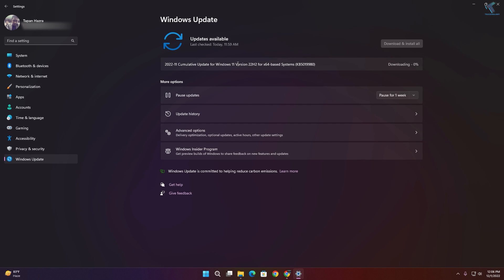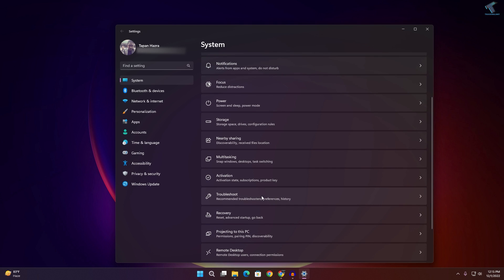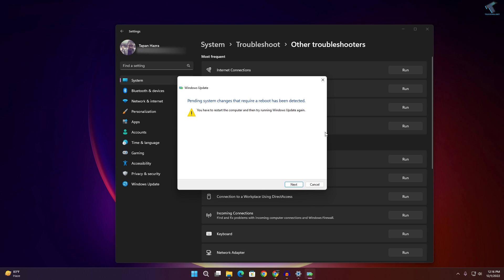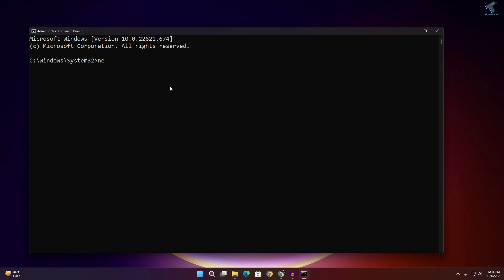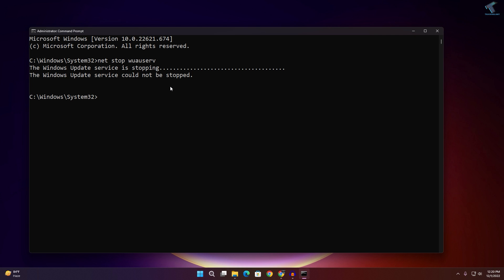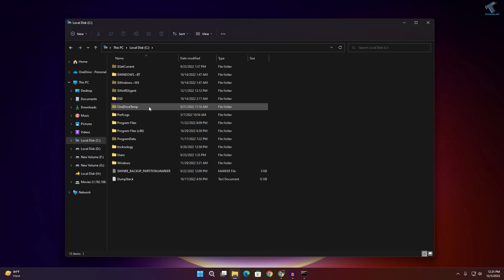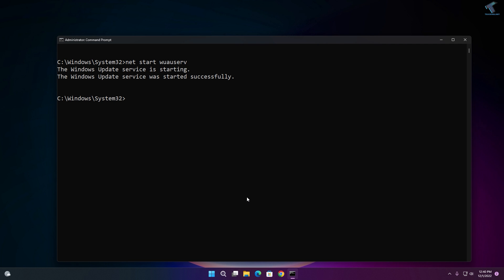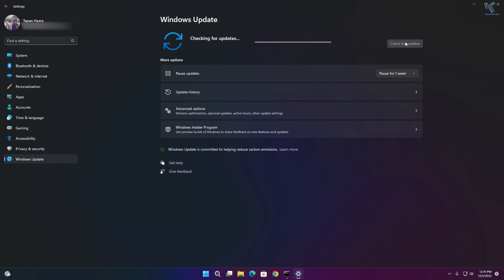How To Fix Windows 11 Updates Stuck at 0% Downloading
Here in this video tutorial, I will show you guys how to fix Windows 11 Update stuck at 0% downloading problem.